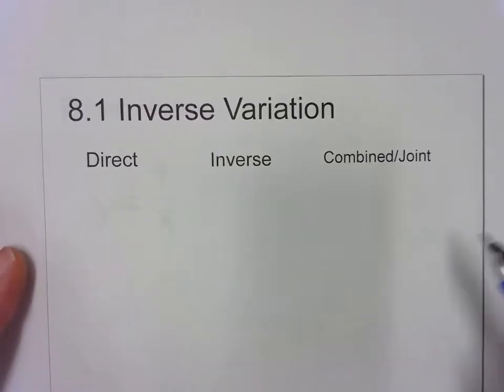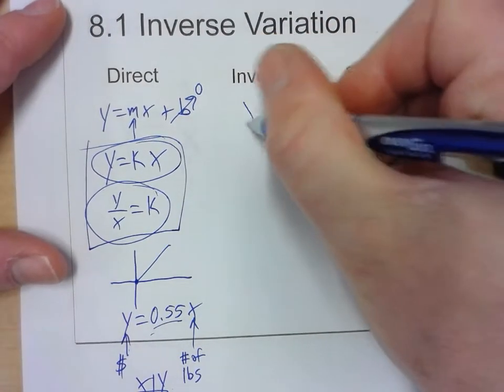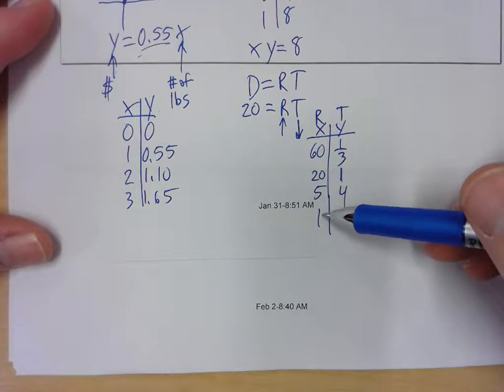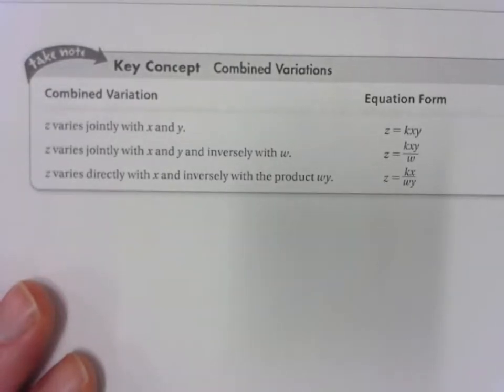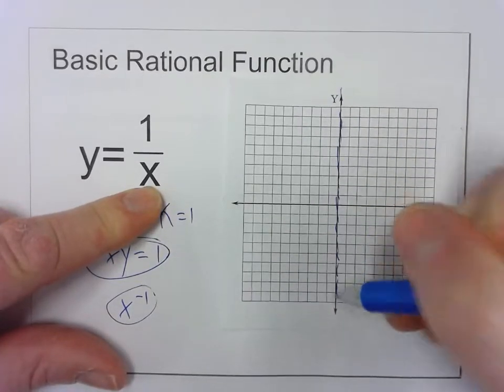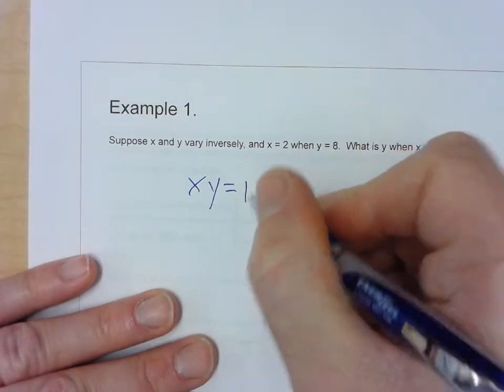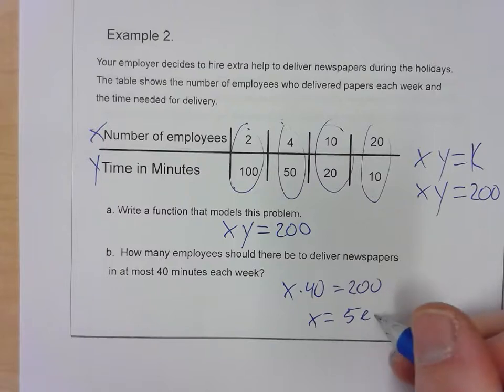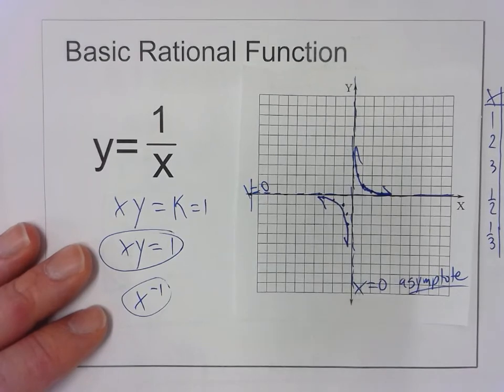8 1 Inverse Variation